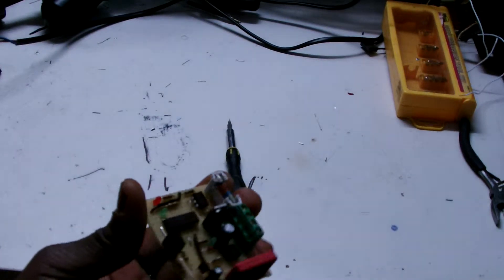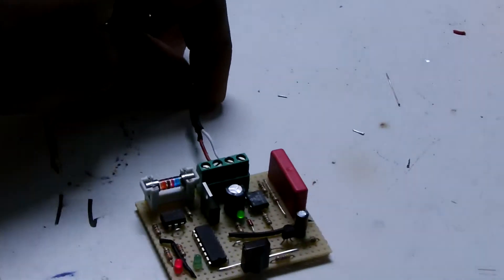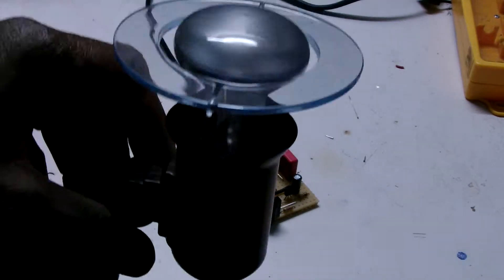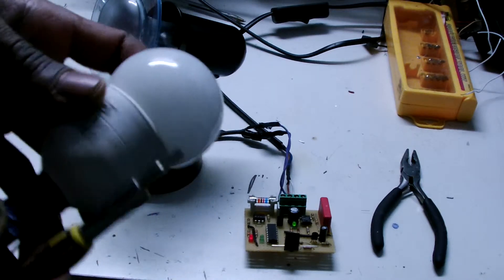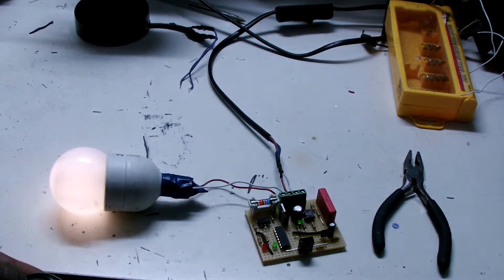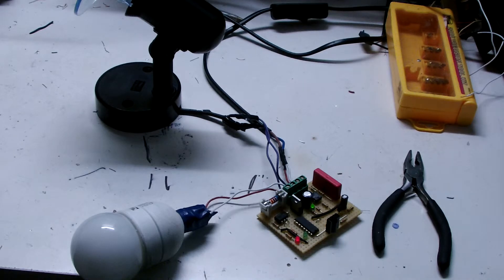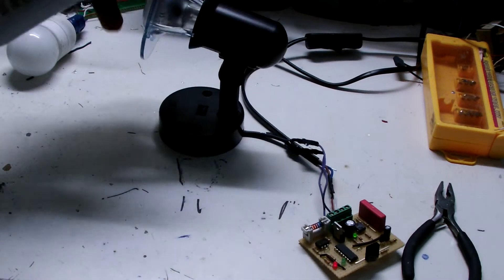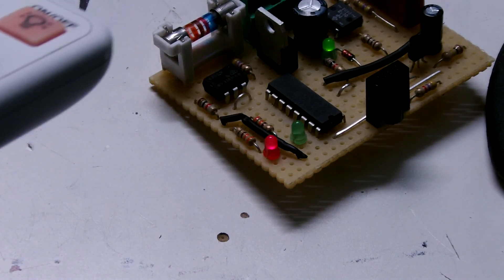ir remote control light switch(2)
whats up guys here is a(ir remote control )that i designed.
and used recycle components to build IR REMOTE LIGHT CONTROL
=IR RECEIVER TSOP 1738
=CD4027 FLIP_FLOP
=OPTO_ISOLATION  CIRCUIT(u can use relay instead of OPTO_ISOLATION